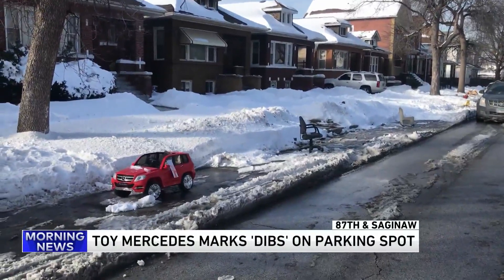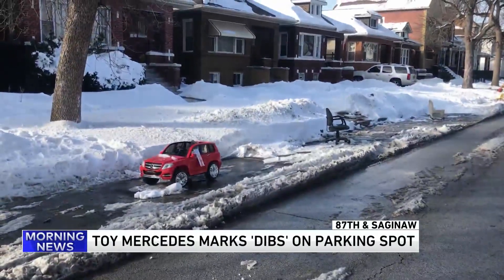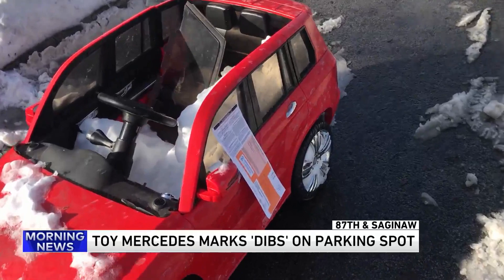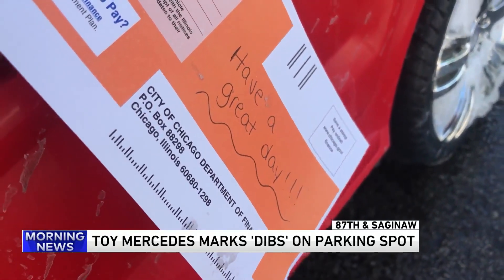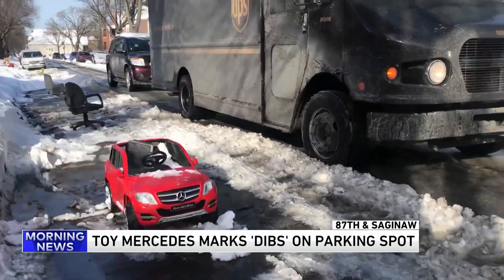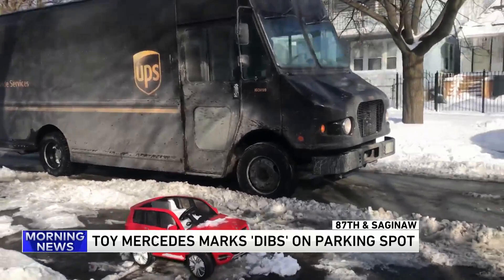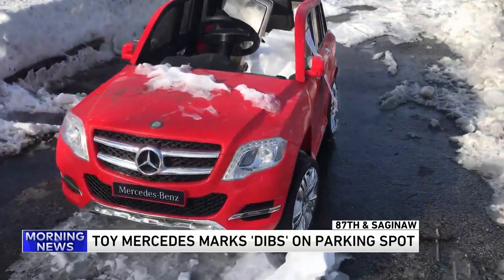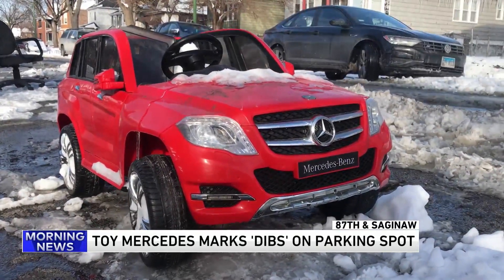Toy Mercedes was used to call 'Dibs'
A slick little red Mercedes was used to call 'Dibs' in the city.